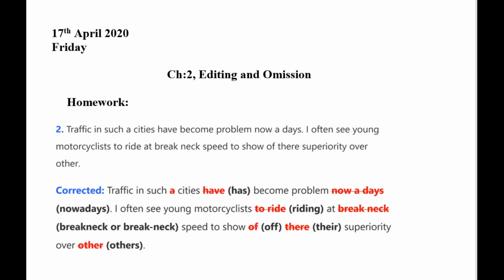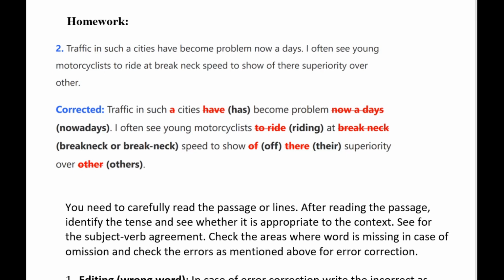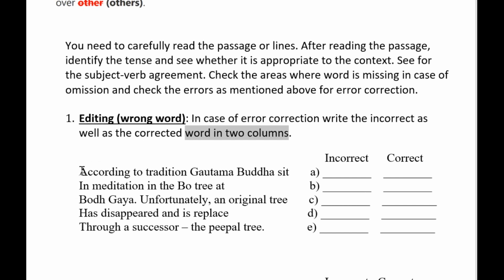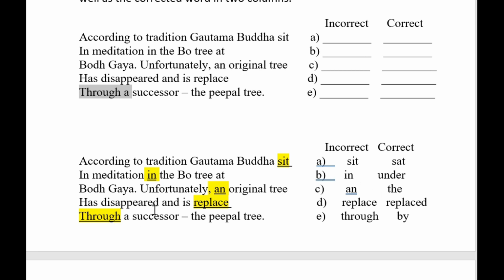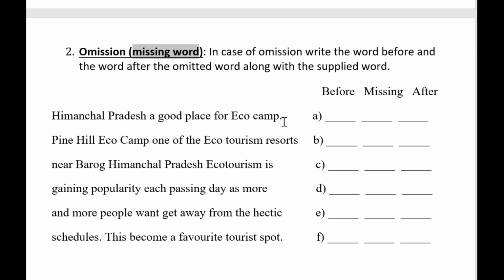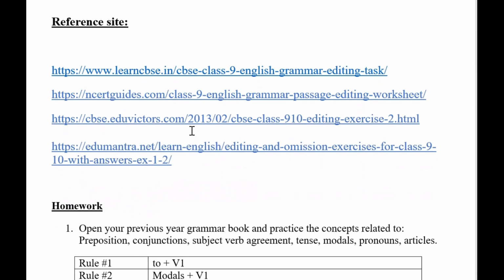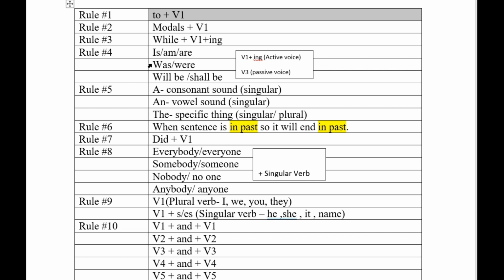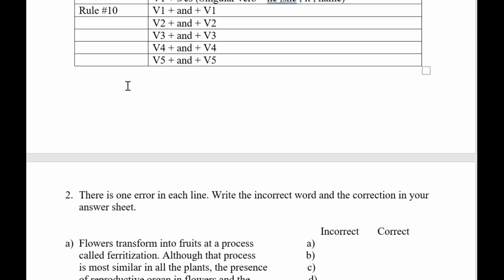17/04/2020 - IX - English Grammar : Editing and Omission (Part - II)